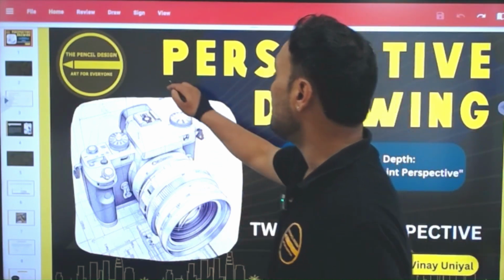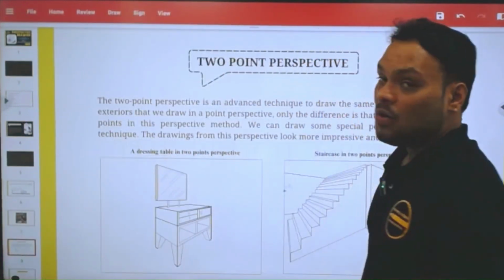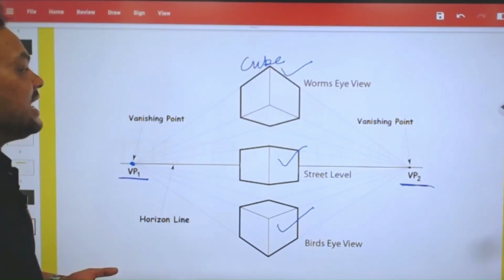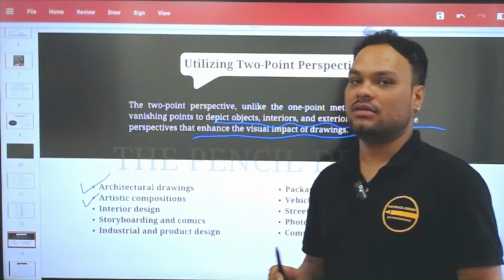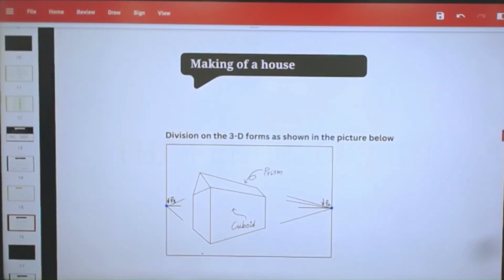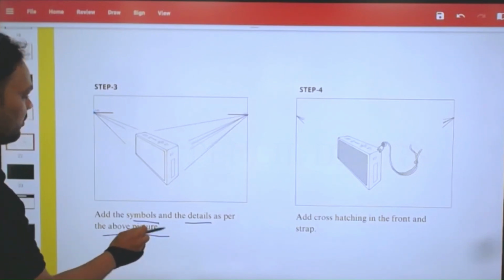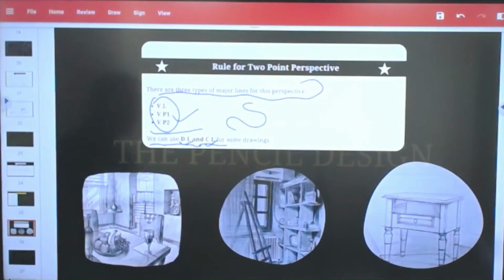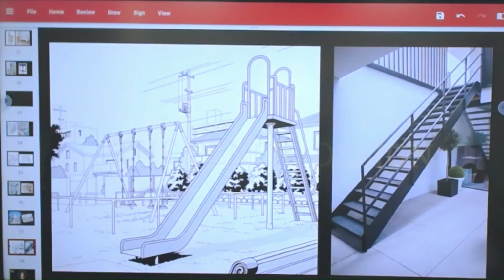🎨 Mastering 2 Point Perspective Drawing ✏️ | Step-by-Step Guide by The Pencil Design Studio 🏛️📐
🎨 1. Master 2 Point Perspective Drawing with The Pencil Design Studio!

Learn the fundamentals of perspective to bring depth and dimension into your sketches – ideal for art exams, portfolios, and creative improvement.

🔢 2. What You’ll Learn:
1️⃣ What is 2 Point Perspective
2️⃣ How to place vanishing points and horizon lines
3️⃣ Drawing buildings and objects step-by-step
4️⃣ Adding depth and proportion
5️⃣ Avoiding common beginner mistakes

👥 3. Who Should Watch:
1️⃣ NID, NIFT, UCEED, NATA aspirants
2️⃣ Architecture and design students
3️⃣ Beginners in sketching and illustration
4️⃣ Anyone building a creative portfolio

📚 4. Why This Video is for You:
1️⃣ Easy-to-follow structure
2️⃣ Instructor-led classroom-style approach
3️⃣ Perfect for exam preparation and visual art practice
4️⃣ Created by experts at The Pencil Design

🖊️ 5. Get Ready:
Grab your pencil, ruler, and sketchbook — and draw along with us!